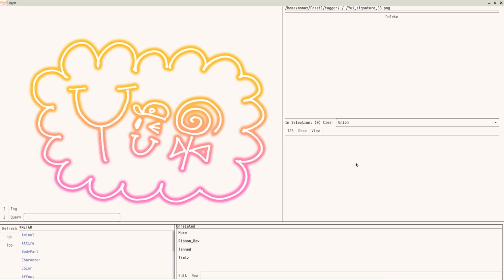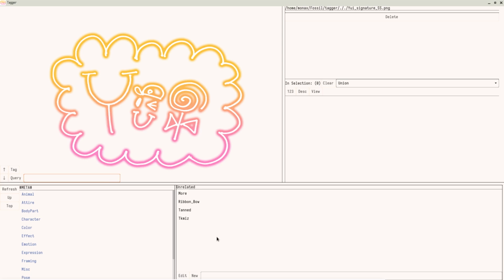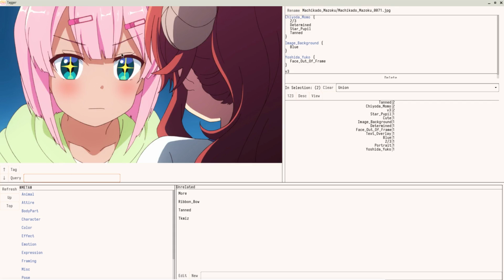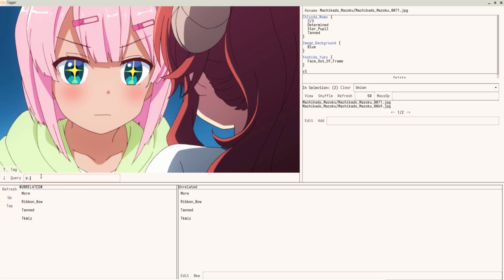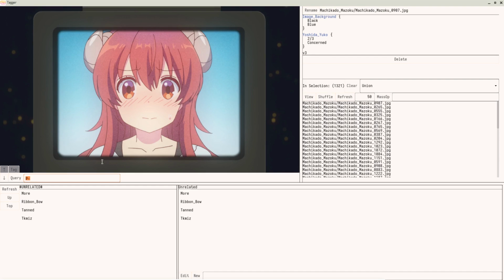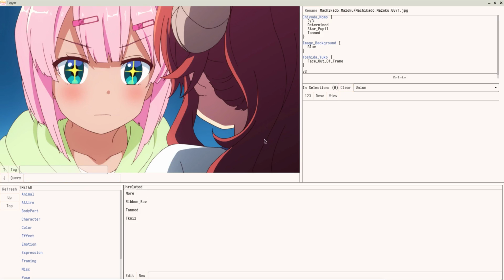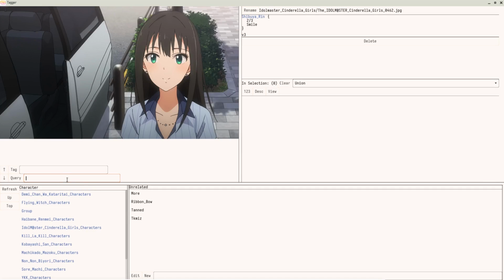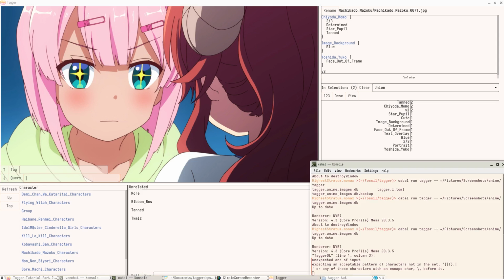Tagger Tutorial Part 3